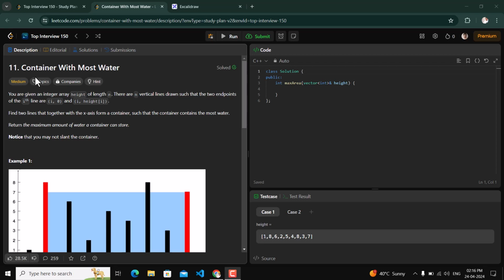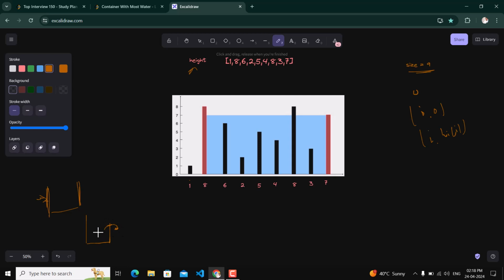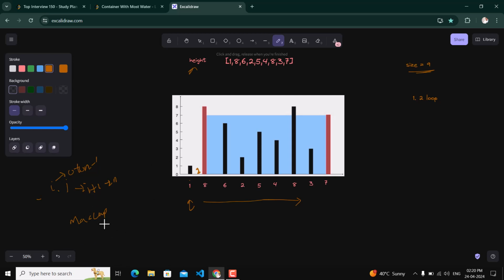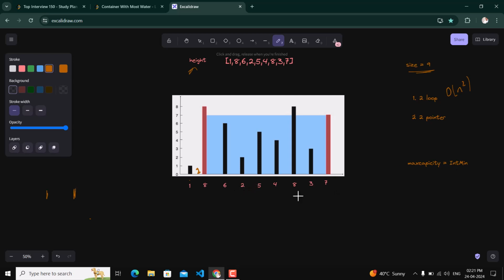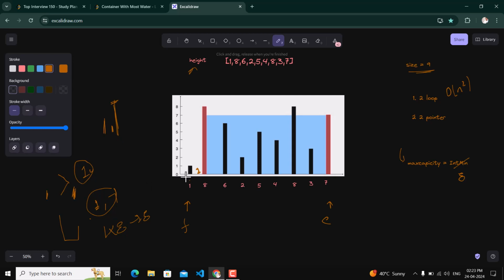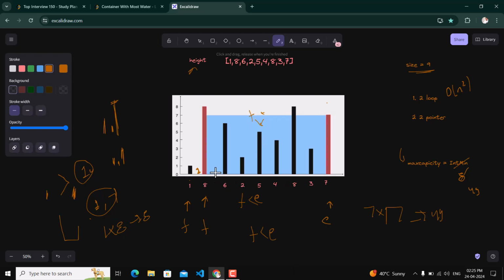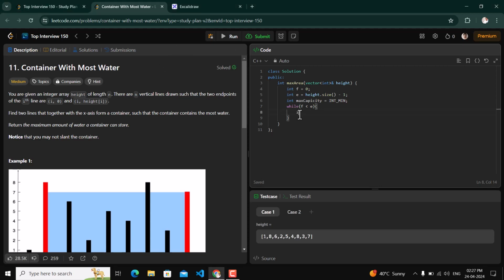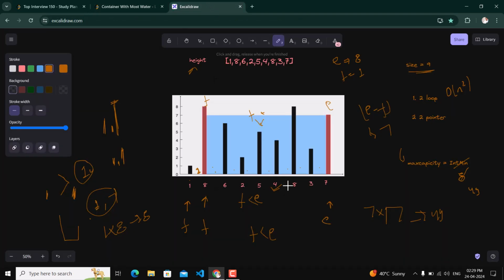P28 | 11. Container With Most Water | Leetcode | Top Interview 150 | C++ | 2 Approach